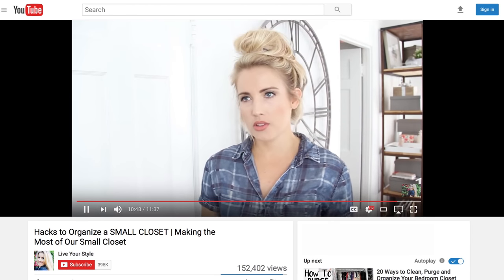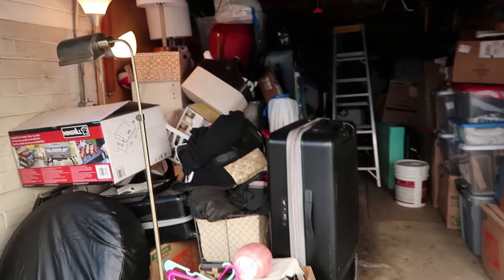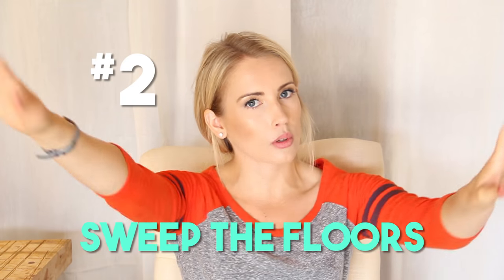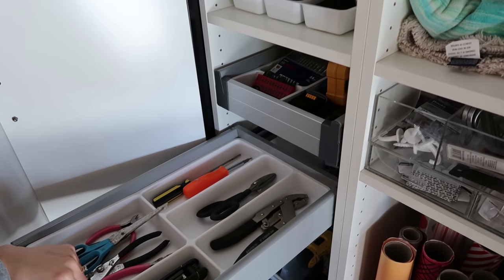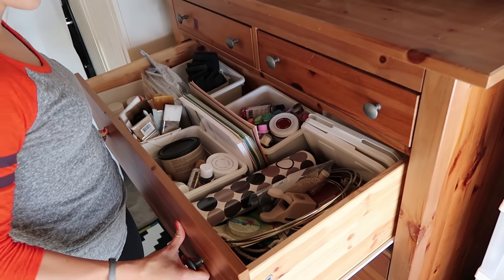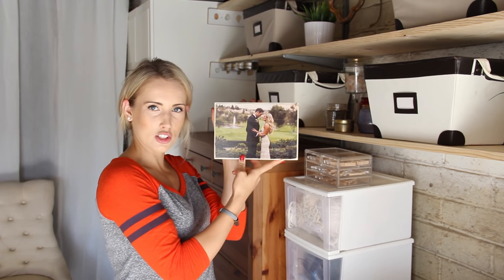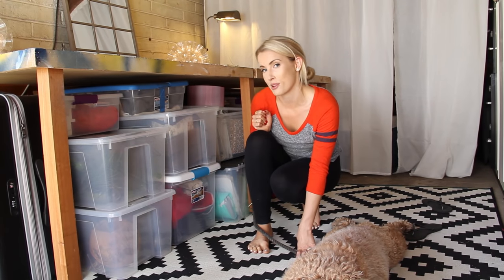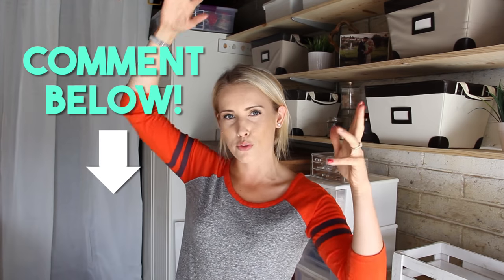ORGANIZE: 12 Hacks to Transform a Messy Garage | Making the Most of Our Small Space!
The Design Sessions were created to help you make your home beautiful. It doesn't matter if you're just getting started, or are well on your way to becoming an expert, the Design Sessions will give you everything you need to decorate and design your home with confidence. Once you join, you will have access to 50+ in-depth training sessions. We hope you learned lots and were inspired to get organized!!!

Watch our Garage VLOG full of all the fun extra stuff that we couldn't fit into this video :)